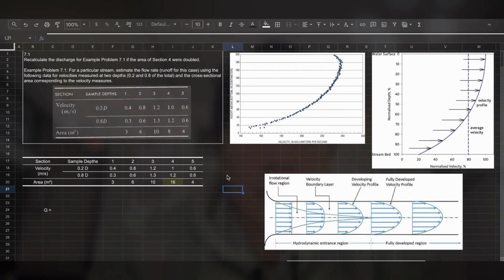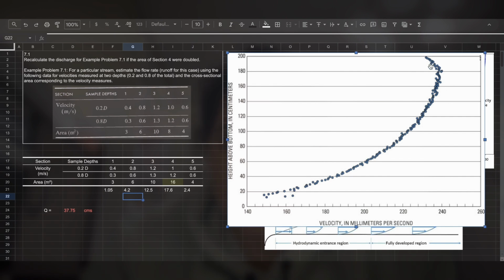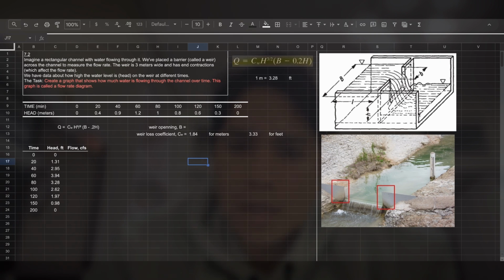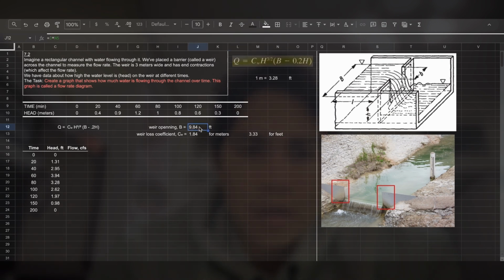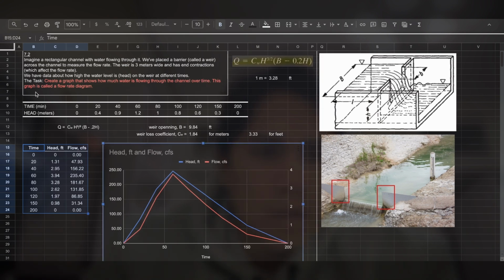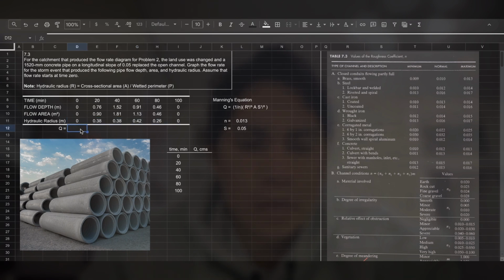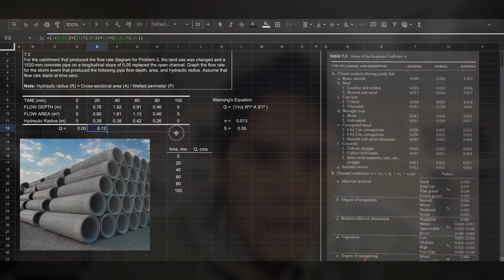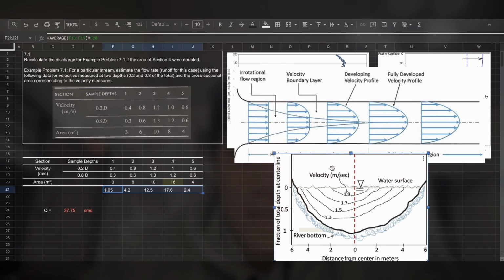Hydrology #20 - Streamflow Measurements Problems Solved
We've covered the basics of hydrographs and now we're ready to move unto streamflow measurements!
If you understand what we have covered so far, then you're in a great shape to learn more advanced hydrology. You might want to get into hydrologic modeling for example!!
On the other hand, the rest of videos of this playlist will help you solve for streamflow related topics and groundwater problems that will help you get more in shape to learn about hydraulics.
So, keep it up and good luck on your learning journey!